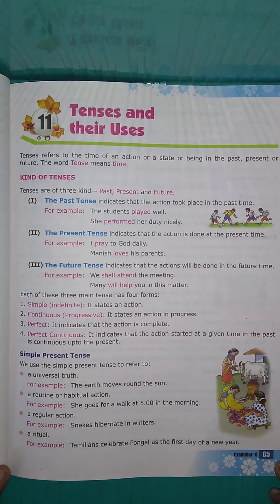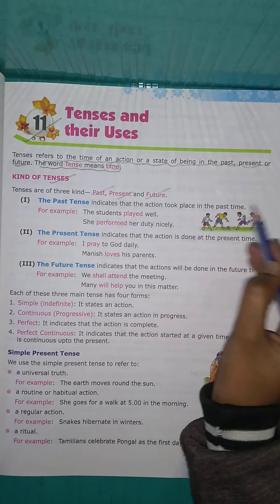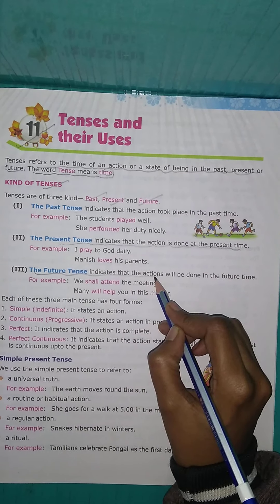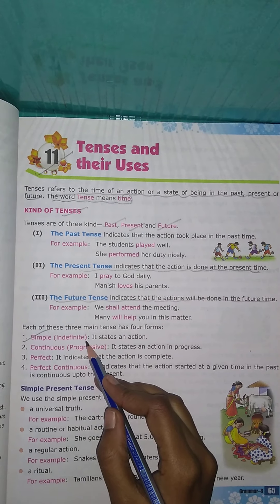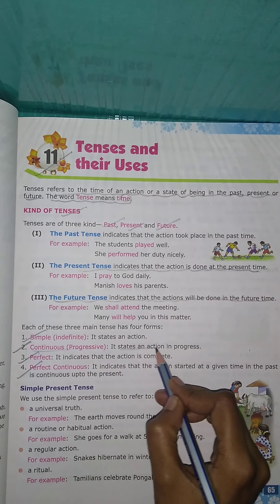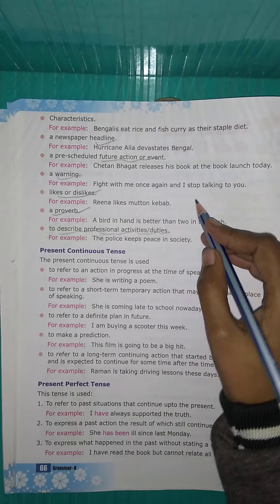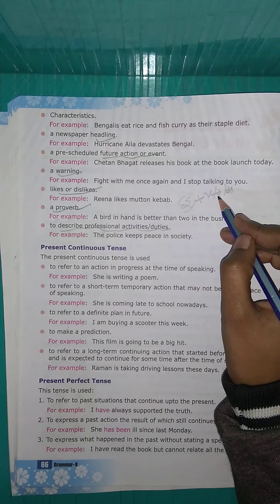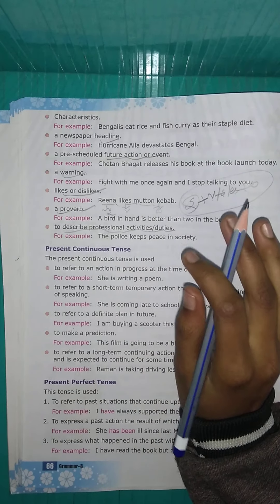TENSE AND IT'S USES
class 8 english grammar ch 11